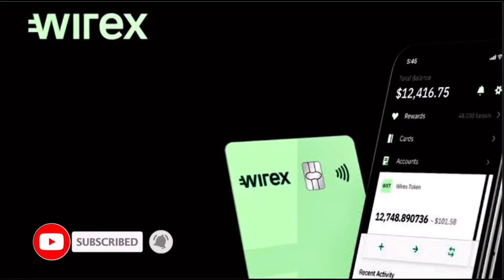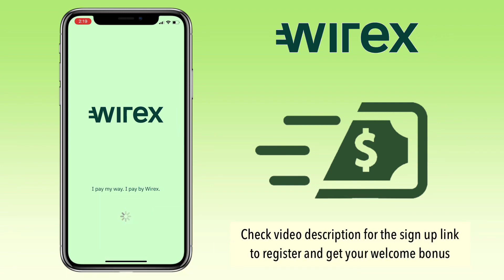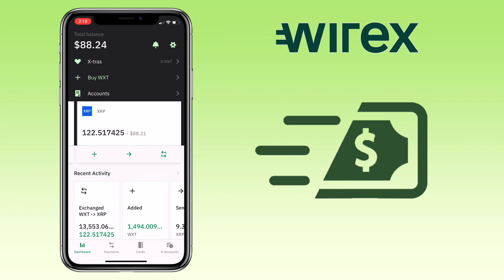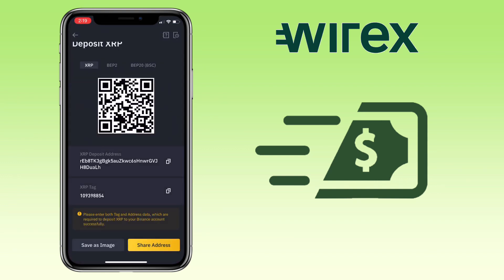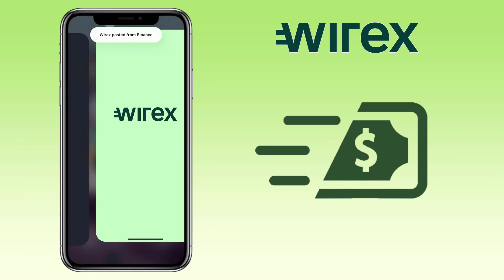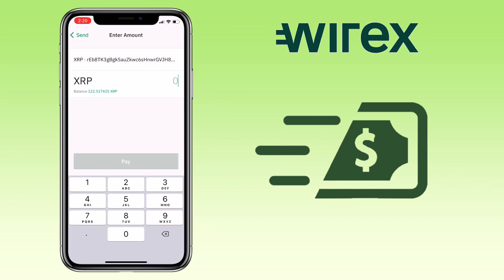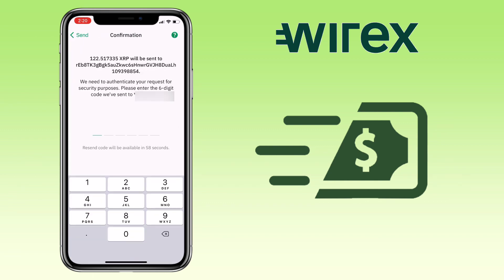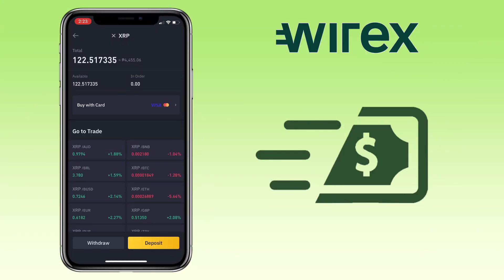How to WITHDRAW crypto on WIREX App to External Wallet | Bitcoin App Tutorial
Here’s a video tutorial on how to withdraw cryptocurrency on Wirex App into your external wallet. See video to learn more!